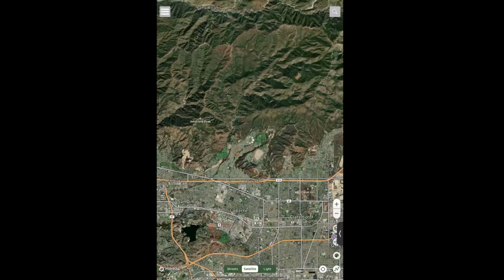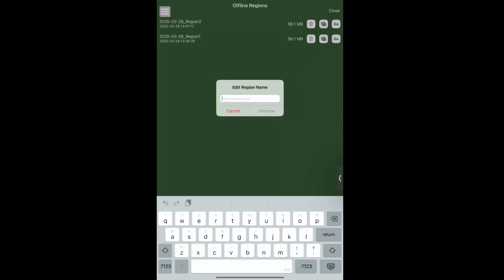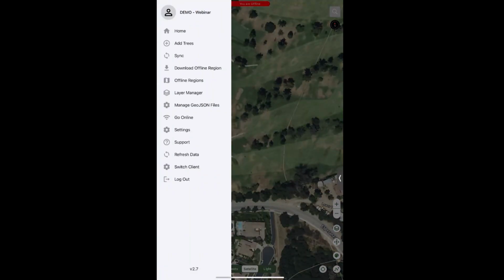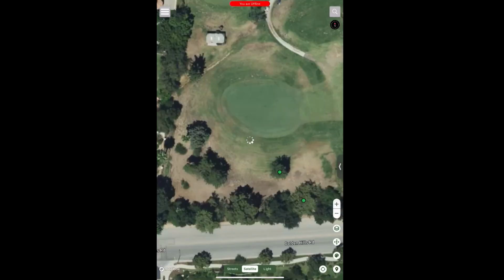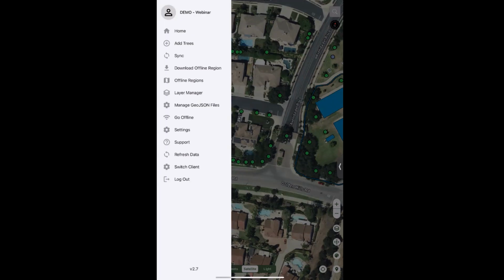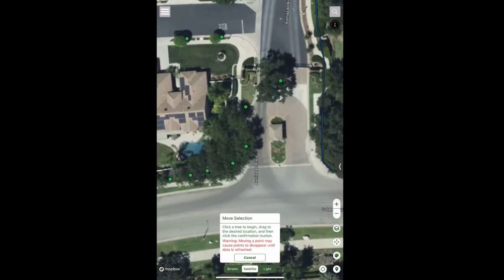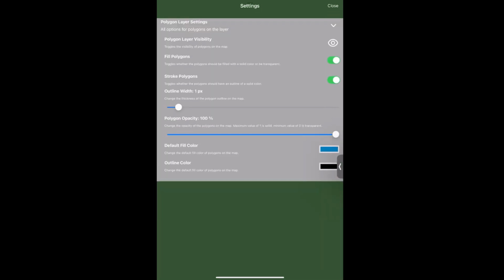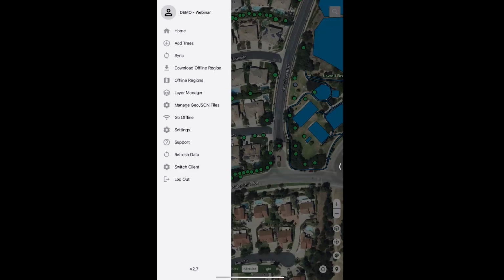iOS App Webinar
Join us for an exclusive Software Webinar on March 28th, 2025, where we’ll walk you through the ArborPro iOS app’s offline data collection features. Learn how to efficiently gather both tree data and work history records in the field without internet connection, ensuring seamless workflow and accuracy. We will provide a live demonstration, share best practices, and answer your questions to help you maximize the app’s capabilities. Don’t miss this opportunity to enhance your efficiency and get the most out of ArborPro!